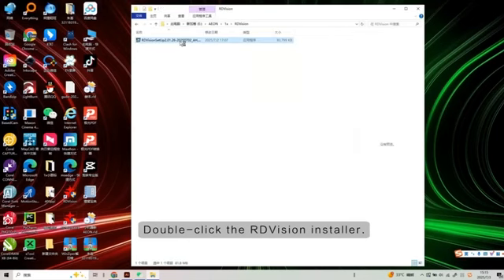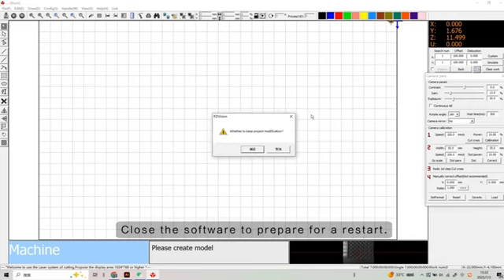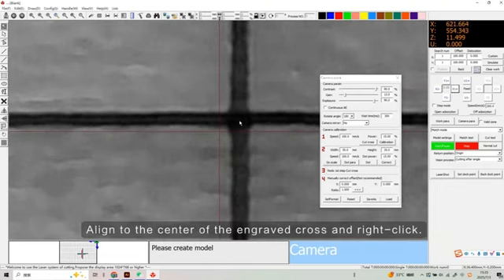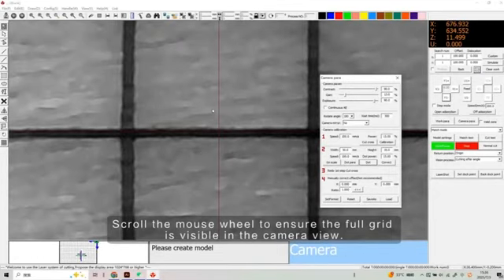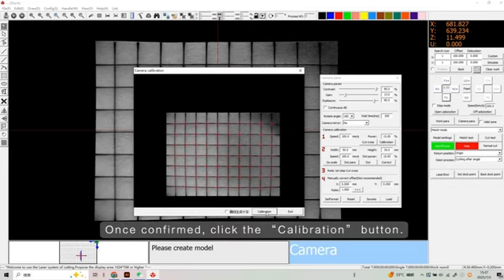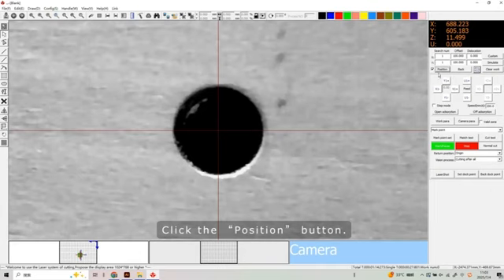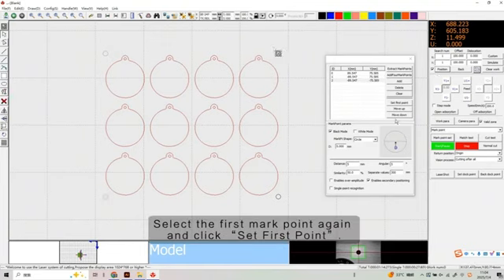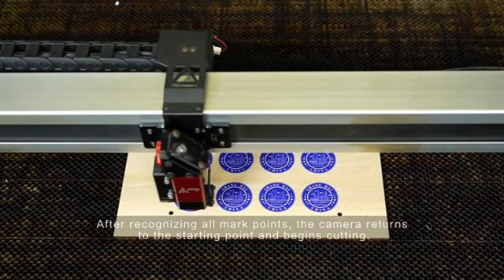AEON LASER NOVA ELITE - Резка по меткам и приводным крестам. ENG. Английская версия.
Станки Aeon лазер могут вырезать напечатанное изображение по приводным меткам. В данном видео вы можете увидеть описание данного процесса.